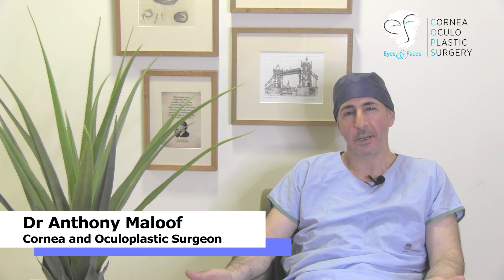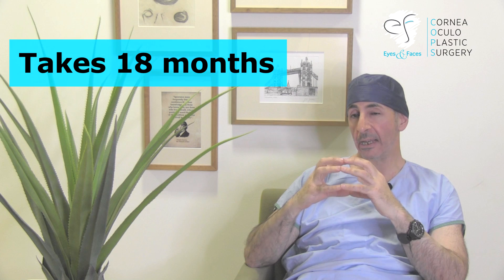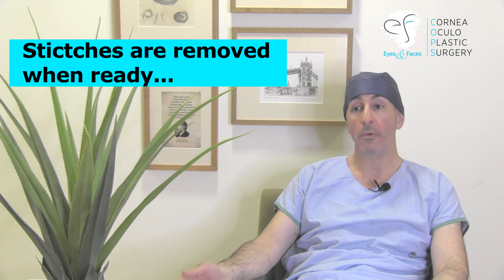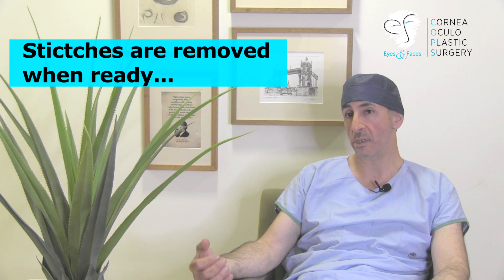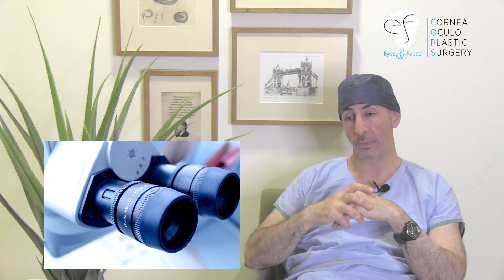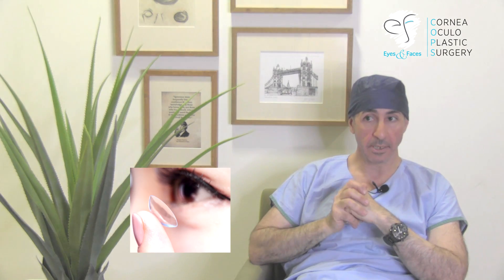Why do we use stitches in corneal transplant surgery - Dr Anthony Maloof - Sydney, Australia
Why do we use stitches in corneal transplant surgery?
The cornea is the most unique tissue in the body. With out a blood supply the cornea takes much longer to heal than other parts of the body. People suffering from conditions such as Keratoconus often require a corneal transplant. Dr Maloof explains the use of stitches to bring together the donor corneal tissue with the host eye and hold them in place until healing can take place. The stitches normally stay in the eye for 18 months before being removed but if the is any irritation to the eyes then the corneal sutures may need to be removed early. Removal of stitches is an office based procedure, performed at either our Sydney clinic or at Westmead.

Dr Anthony Maloof is a specialist corneal and ocularplastic surgeon based in Sydney Australia and specialises in Corneal transplant and particularly layered corneal transplant surgery. These methods are known as Endothelial transplants or Stromal transplants and they only replace part of the cornea, leading to a stronger transplant over a traditional full corneal transplant. Conditions treated include Keratoconus, Fuchs dystrophy and corneal injury or scarring.

Dr Anthony Maloof
Corneal and Oculoplastic Surgeon
Eyes and Faces - Corneal and oculoplastic surgery
Sydney, Australia